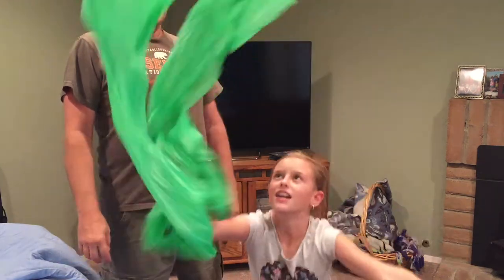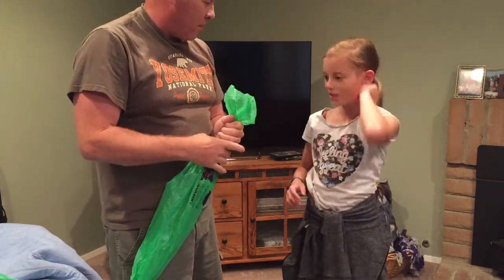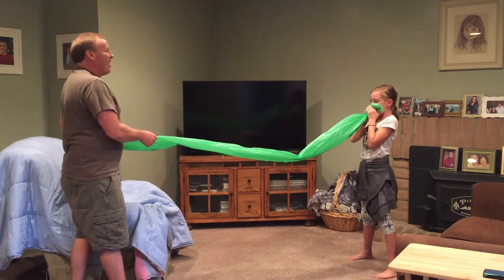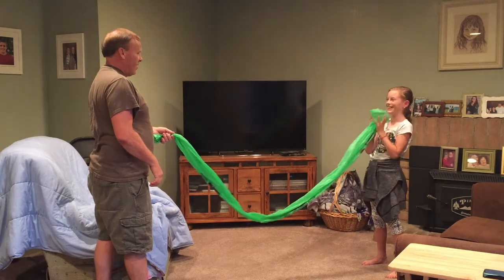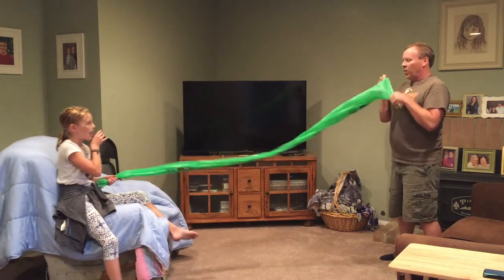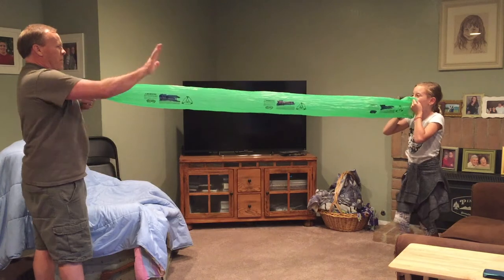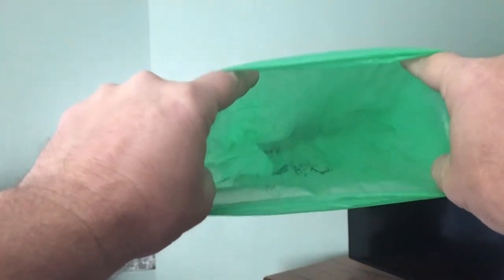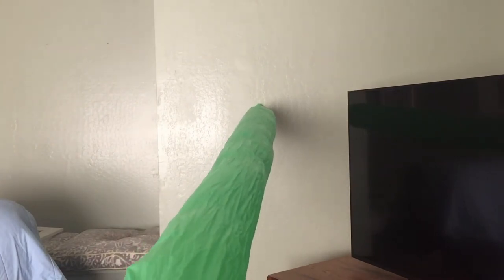Awesome WINDBAG Science Experiment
Wind bags

My Filming equipment:
iPhone 8

The Awesome WINDBAG
How many breaths does it take to inflate a windbag

SAFEYY PRECAUTIONS: Do not put bag over your head.

PROCEDURE
Tie a knot in one end of the Windbag, leaving the other end open.
Ask a friend how many breaths would it take to fill the bag?
Hold the bag horizontal and start.
You can fill the bag by holding the mouth of the bag at arm’s length. and blowing once directly into the bag. The entire bag will inflate in one breath.

EXPLANATION
The Windbag is a long, narrow plastic bag that is about 8 foot long and about 8 inches wide. The bag can be blown up the old fashion way like Grace tried in the video, which as you saw took a lot of attempts and still not close to filling part of the bag. But with the help of Bernoulli’s Principle makes it so much easier. By holding the mouth of the bag at arm’s length and blowing into the bag, you set up a region of reduced pressure, since this air is moving. Moving air always exerts less pressure than still air.

Since the outside air pressure is greater then the air pressure at the mouth of the bag, air rushes in from the room to fill the bag much faster then if you tried to blow it up the old fashion way. It might take time to get it down pat and even if you don’t get it in one breath like me, it will only take two.

Where to buy windbags